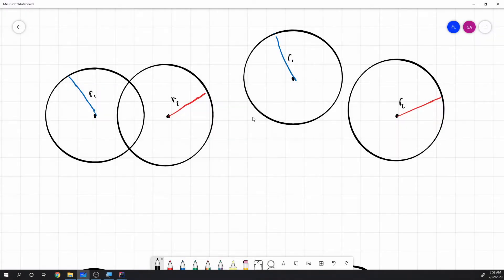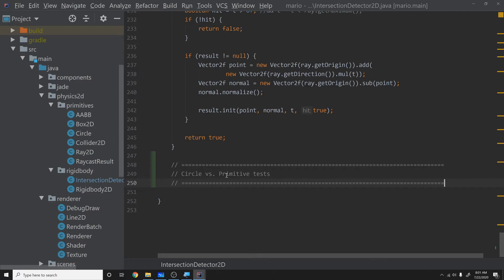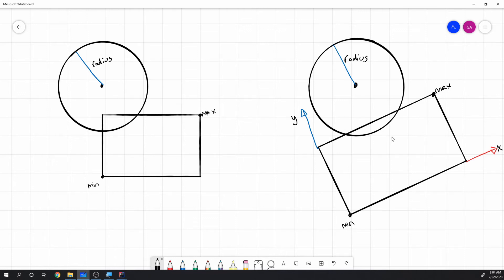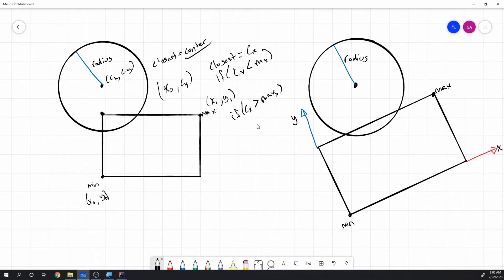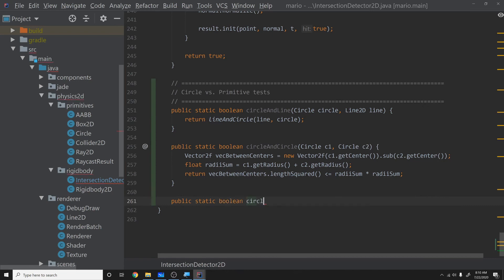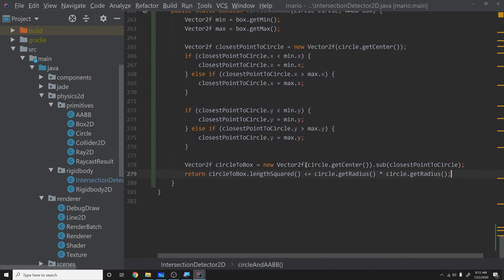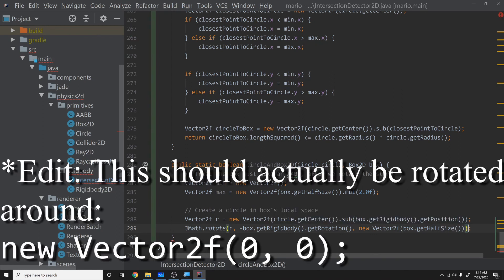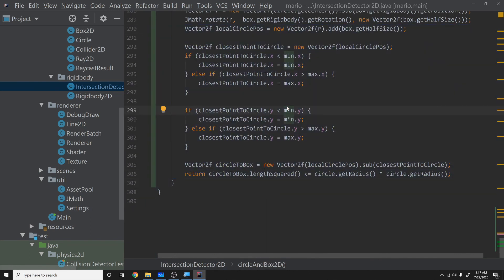Circle vs Shape Collision Detection | Coding a 2D Physics Engine in Java #10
In this tutorial, I describe how to tell if a circle is colliding with another primitve shape. I go over how to tell if a circle is colliding with a circle, axis aligned box (AABB), or rotated box (OBB). After I describe the mathematics for each of these, I discuss how to code the functions so that we can use it as part of our physics engine.

0:00 Intro
0:49 Circle Vs Circle Math
2:25 Circle Vs Circle Coding
4:27 Circle Vs Box Math
8:17 Circle Vs Box Coding